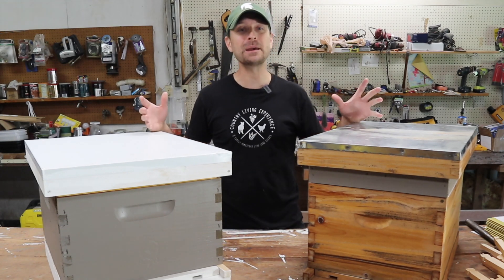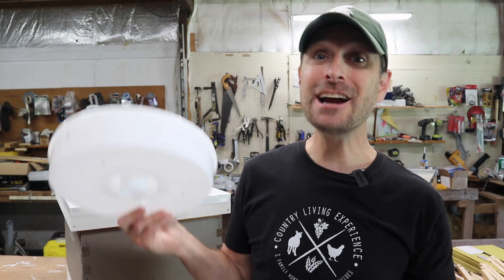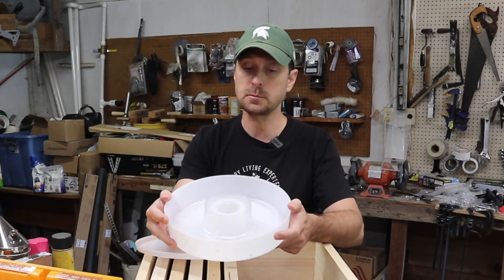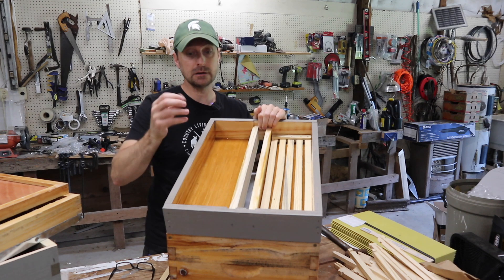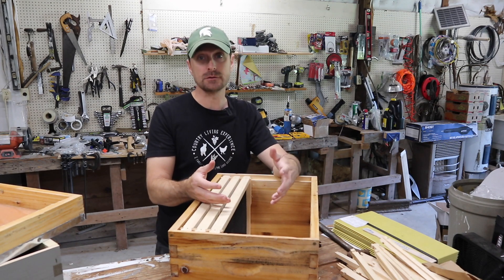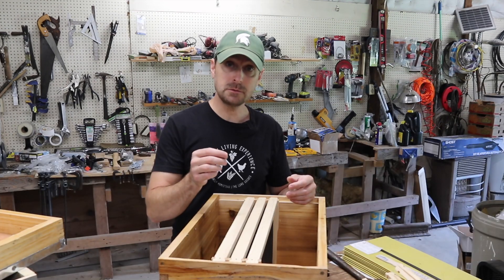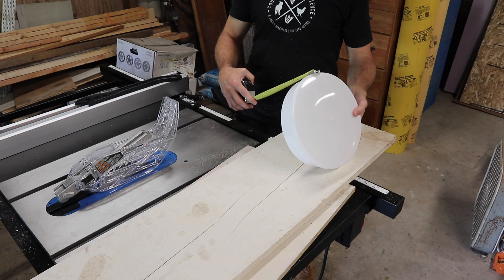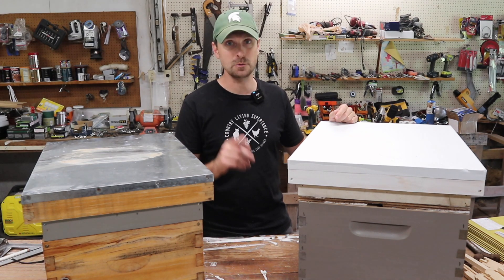They Are Almost Here! This Has To Get Completed NOW!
They Are Almost Here! This Has To Get Completed NOW! HARVEST RIGHT FREEZE DRYER SEEDTIME Planting Planner ($5 in free seeds)

Tools purchased for Our Solar Install:
1.5" Wrench
24" Breaker Bar
1.5" Socket

Solar and electrical equipment used in this video:
12 position electrical sub panel
8 gauge THHN wire
6 gauge 6/3 romex wire
30-40 amp double pole breakers

Items Used To Start Our Seeds:
1020 Grow Trays
2" Seed Starting Pots